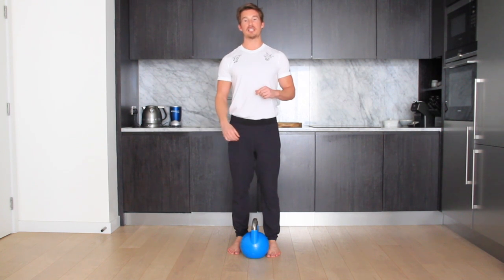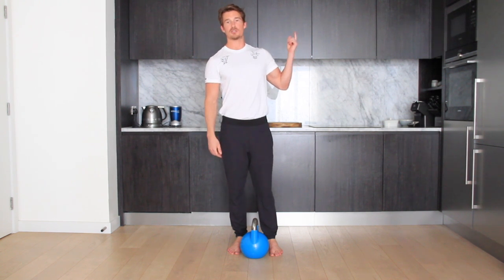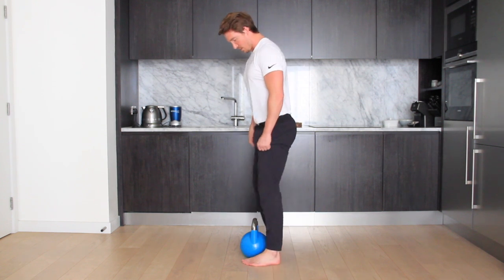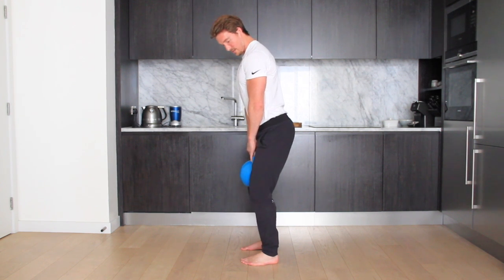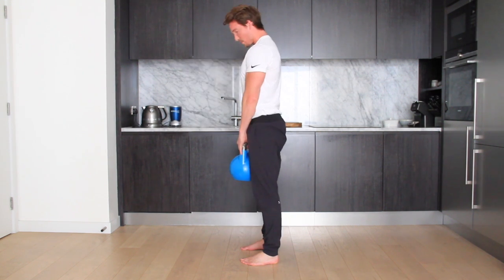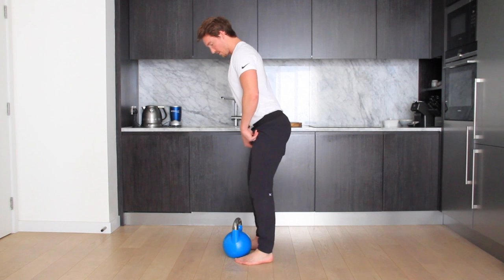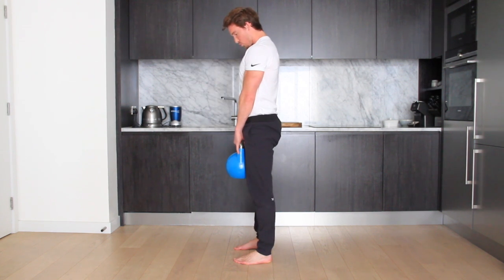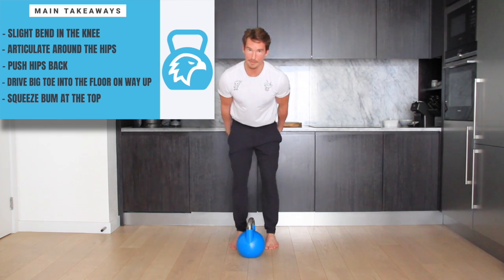Kettlebell Romanian Deadlift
This video is about Kettlebell Romanian Deadlift